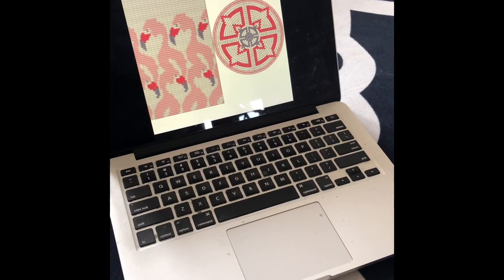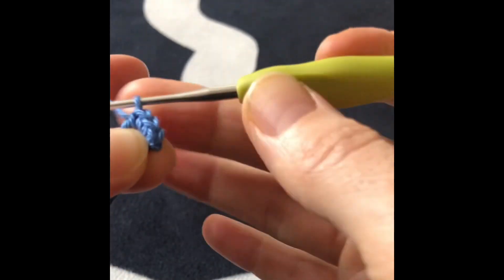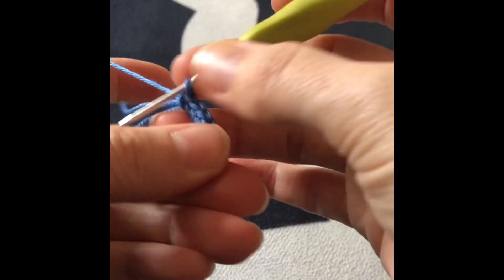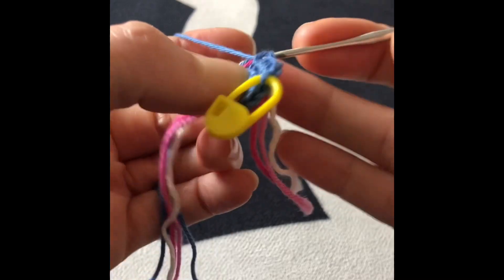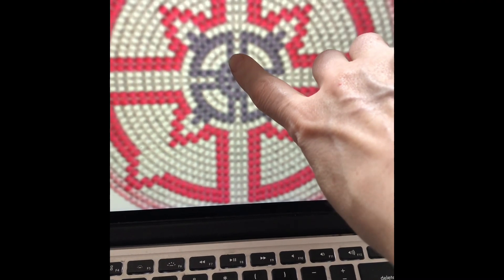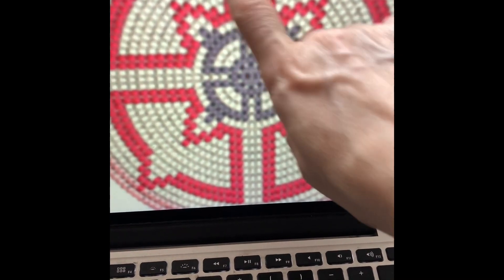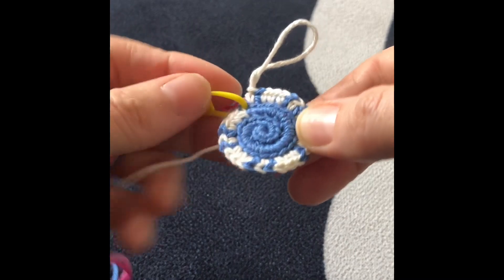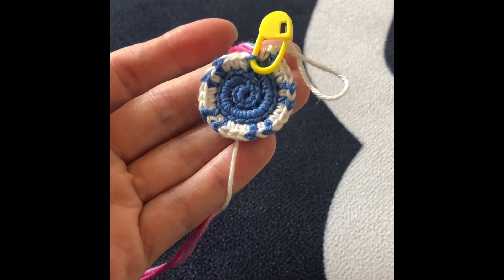How to start a Mochila bag.How to tapestry crochet with multiple colors.How to crochet tapestry bag.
After taking all your votes on my last pattern set that i designed,the winner was the FLAMINGO pattern which i started crocheting, i couldn't wait more.So i filmed how i start a round mochila bag and how i usually make my increases.I usually work with 10 increases as i dont need to do much modelling on the stitches.
Enjoy and Subscribeeee... :-)
Tchüüüüsss